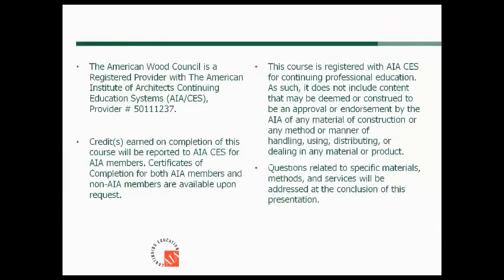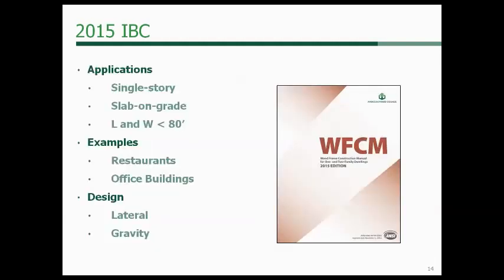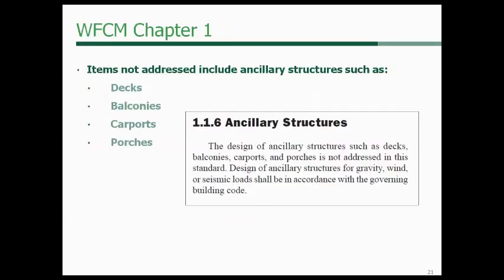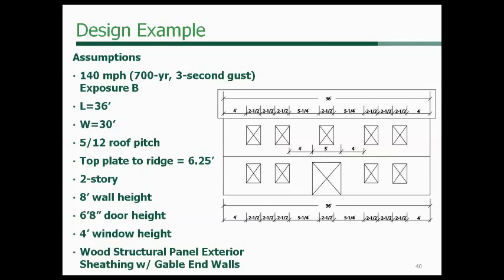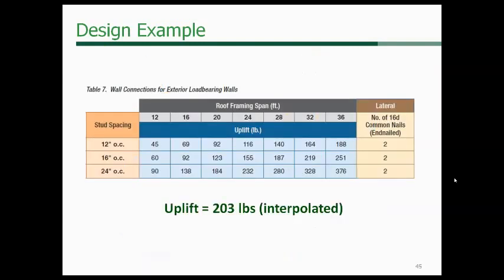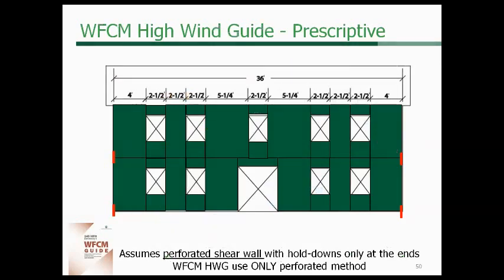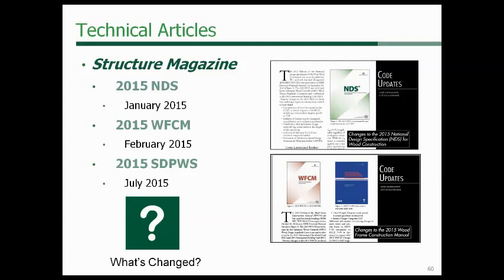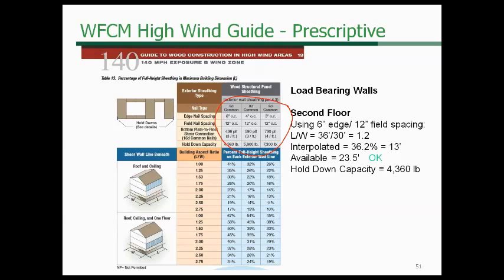2015 WFCM Significant Changes and Introduction to High Wind Guides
Engineering concepts from the 2015 Wood Frame Construction Manual (WFCM), used to develop the 2015 WFCM High Wind Guides, will be covered, along with updates on changes to the 2015 WFCM. The WFCM and High Wind Guides provide designers with time-saving tools using prescriptive solutions (based on structural engineering principles) for wood structures to resist anticipated wind loads. Example problems showing how to apply tabular solutions offered in the High Wind Guide will also be presented.

This video is not eligible for continuing education credit.